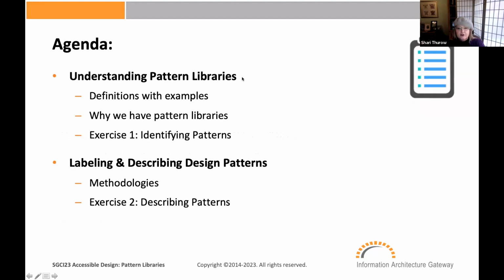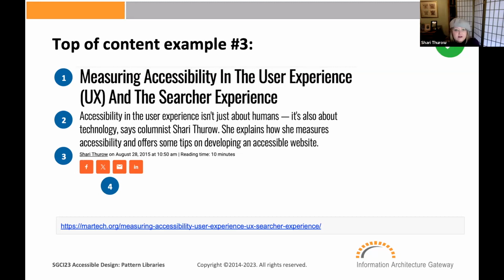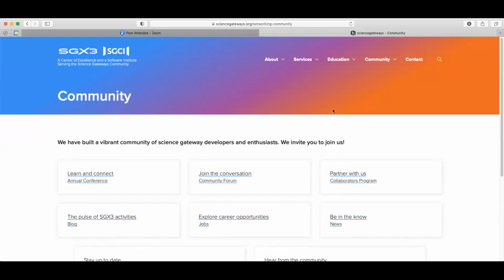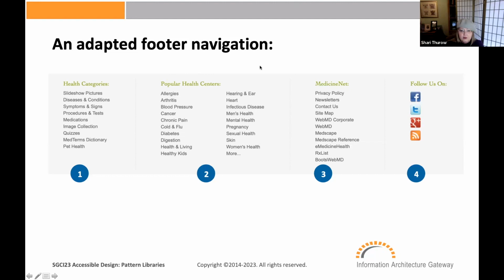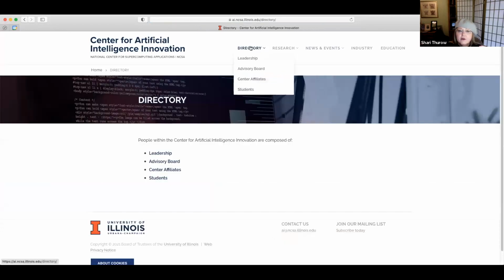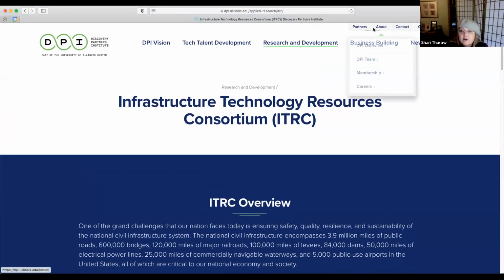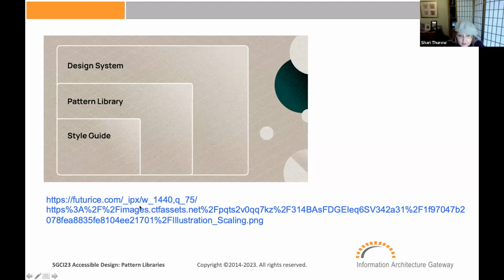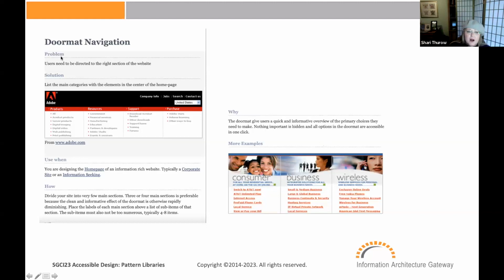Gateways 2023 Tutorial: Communicating Inclusive Design Practices with Pattern Libraries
Title: Accessible Gateways: Communicating Inclusive Design Practices with Pattern Libraries

Authors: Shari Thurow, Noreen Whysel, Bev Corwin

Description: Style Guides and Pattern Libraries are user experience (UX) tools that help to communicate user interface design and code to members of the website team. In addition, these tools help Science Gateway teams to comply with the accessibility requirements of many grant-funded programs. Noreen Whysel and Shari Thurow, co-founders of the Information Architecture Gateway, will present a workshop on creating an accessible pattern libraries and style guides for gateway websites at Gateways 2023. Style Guides and Pattern Libraries ensure that gateway websites meet Web Content Accessibility Guidelines (WCAG 2.1) and create consistent, usable and sustainable information architectures.